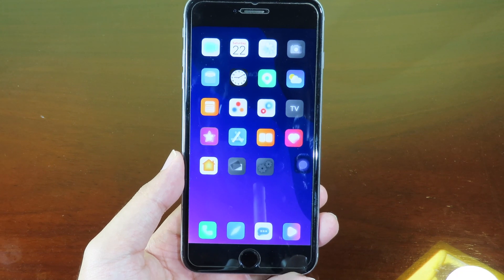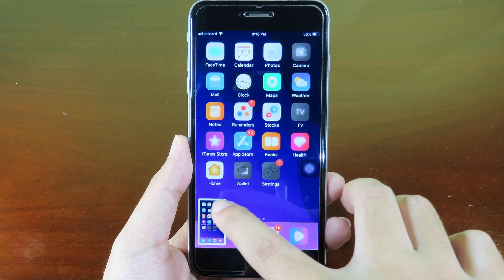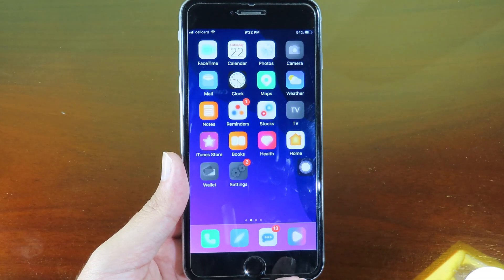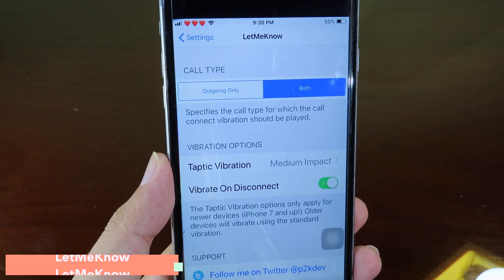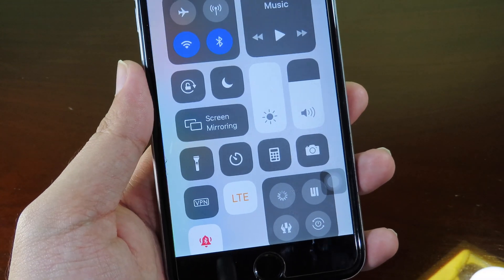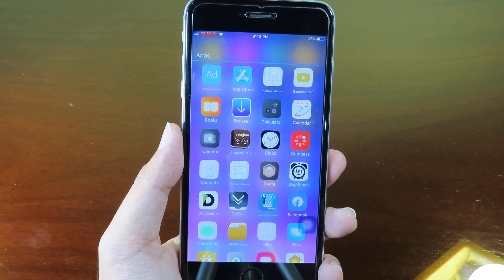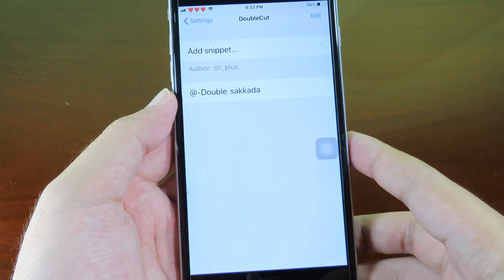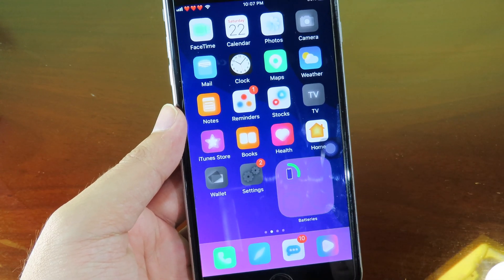TOP 50 BEST Jailbreak Tweaks for iOS 12-12.4.8 (2020)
Probably, this is the longest video i have ever created on this channel. Since not many people have focused on iOS 12, so this is the 50 collection of jailbreak tweaks for iOS 12 that you should try. it include some old and new tweaks for ios 12.

00:00 Intro
00:23 Clean Home Screen
00:48 ImageCorrect
01:39 DeleteForever
02:00 FlatClean Cydia
02:12 Arc
03:14 AppData
03:32 AwesomePageDots
04:00 DVirtualHome
04:43 HideYourApps
05:05 SettingsCollapse
05:28 DefaultPlayer
05:55 JellyFish
06:12 Complications
06:32 NewGridSwitcher
06:44 StatusSwitcher
06:56 KillX Pro
07:11 Carrierizer
07:23 LetMeKnow
07:33 QuickCC
07:54 WeatherUnlockText
08:04 ShortcutEnabler
08:17 Sonus12
08:40 CCSupport
08:53 CCVPN
09:08 Network Manager
09:35 PowerModule
09:48 Proximitus
10:14 Airport
10:36 CuKey
10:52 NiceNotes
11:12 Show My Touch
11:29 LetMeDecline
11:44 ExtactTimePhone
11:55 PhotoManager (iOS 12 & iOS 13)
12:10 AppDrawer (iOS 8 - 12)
12:40 HSWidgets
13:06 GesturesXS
13:38 Wifi Passwords
14:00 PowerApp
14:14 Talion
14:39 DoubleCut
15:05 NoAppBar
15:25 YoutubeBGPlayback
15:42 Scribble
16:28 Translock
16:50 Myriad Beta

You need to have all of these repo below to get the tweaks